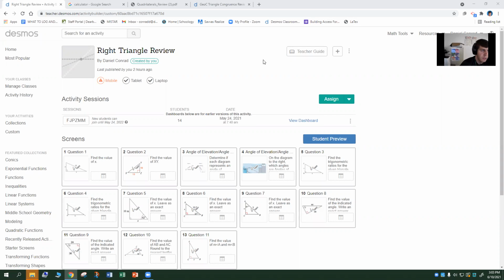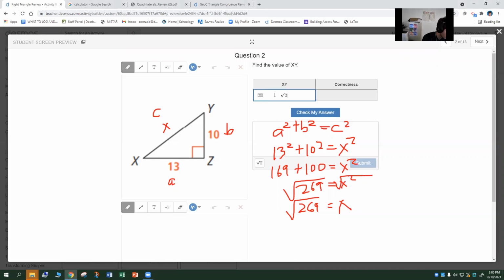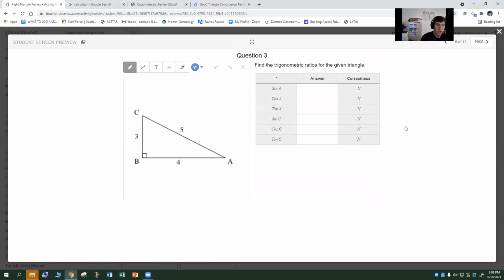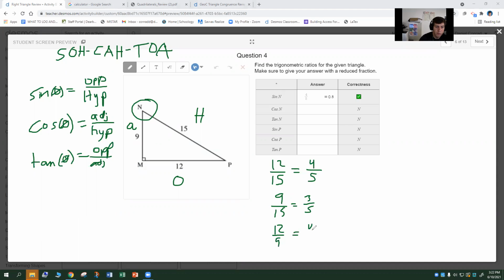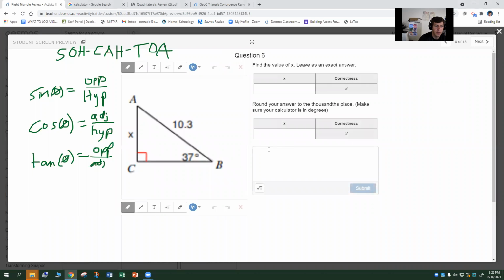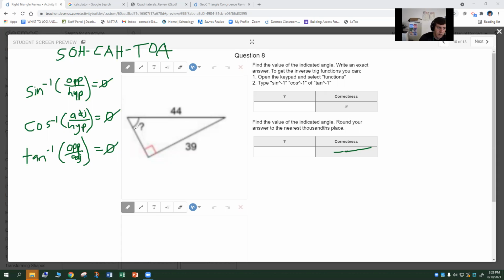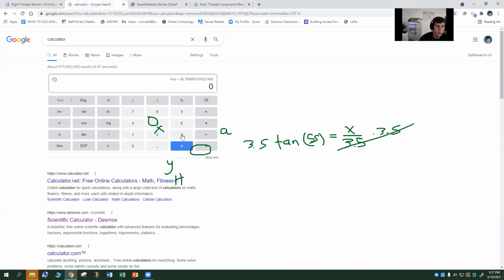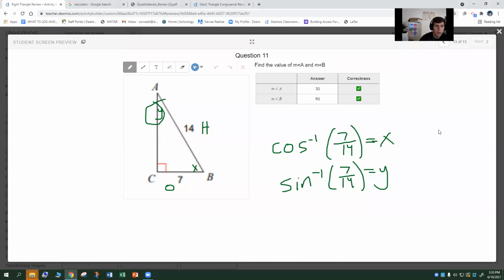Right Triangle Review